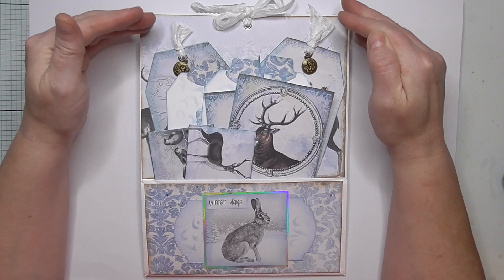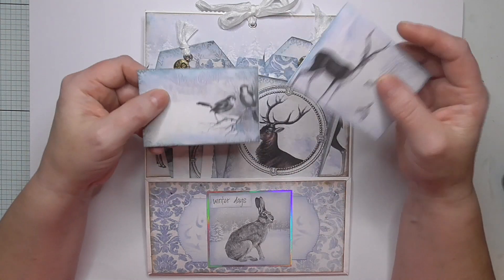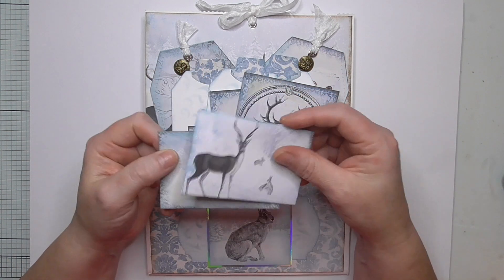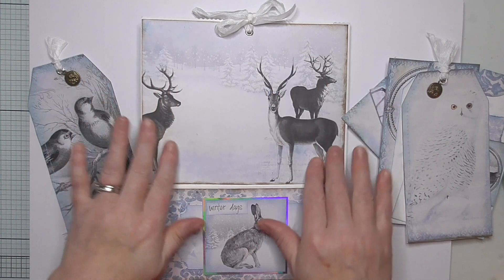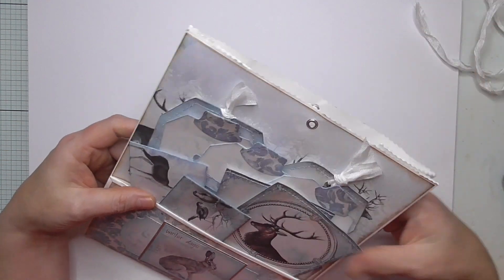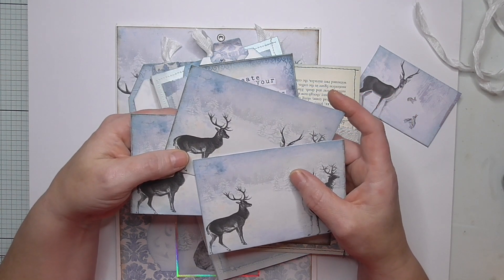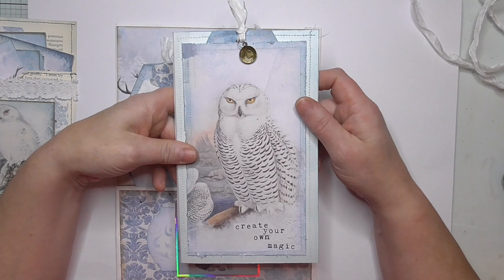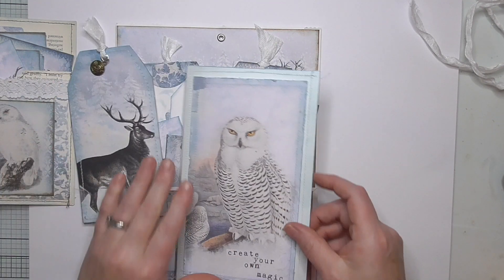Winters tale stuffed paper bag with journal